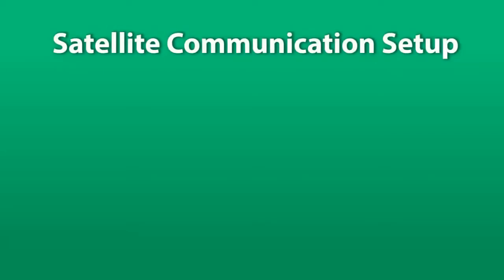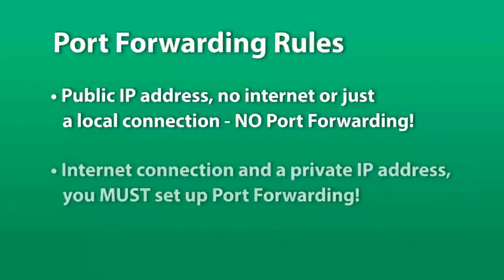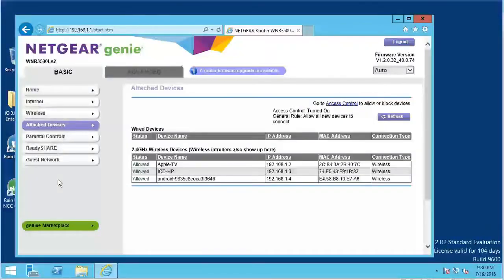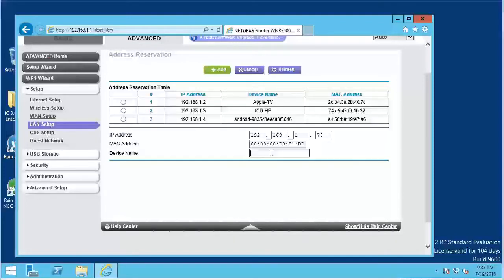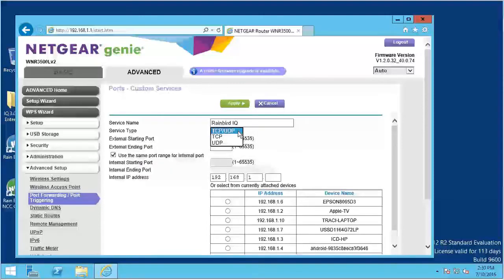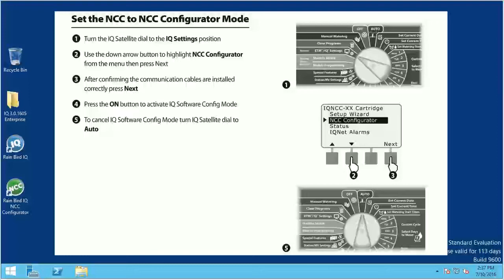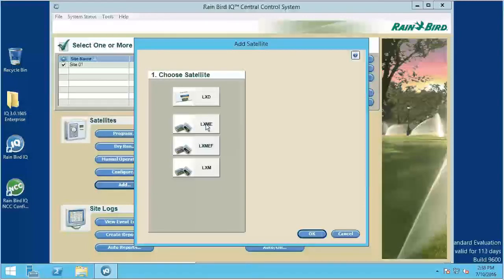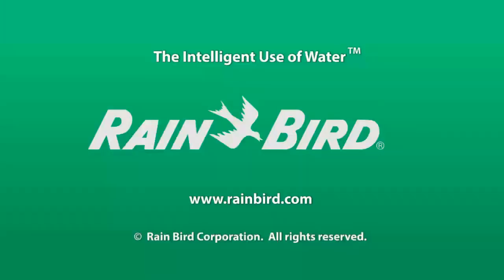Rain Bird IQ Port Forwarding Instructions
Learn how to set up communications between your Rain Bird IQ computer and your satellite controller.